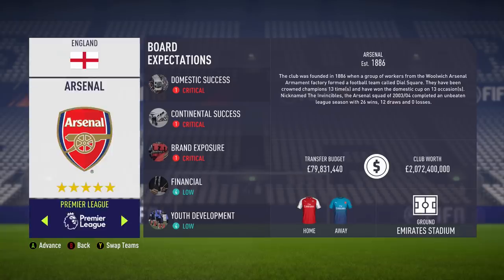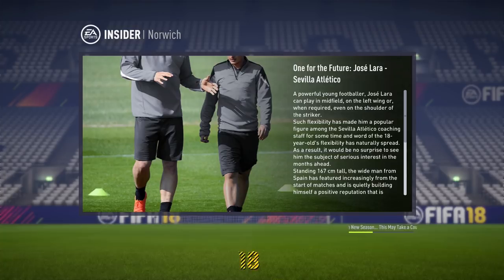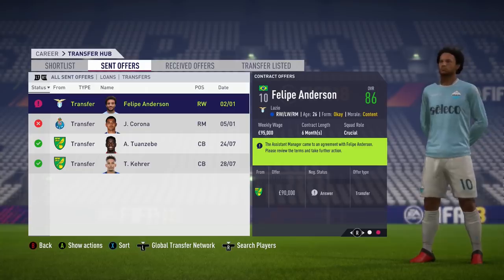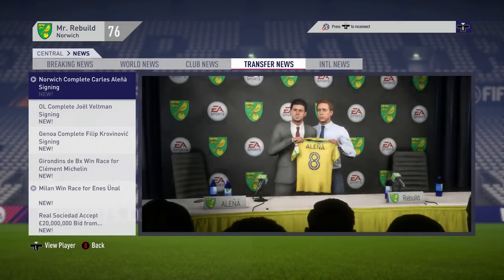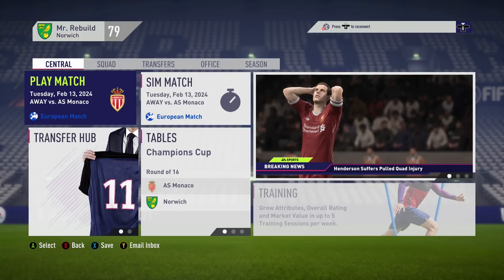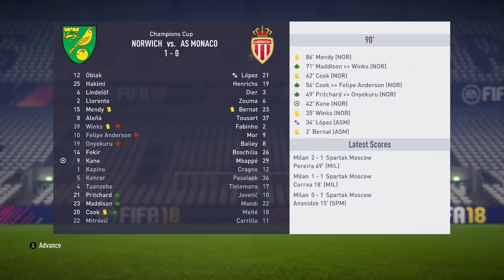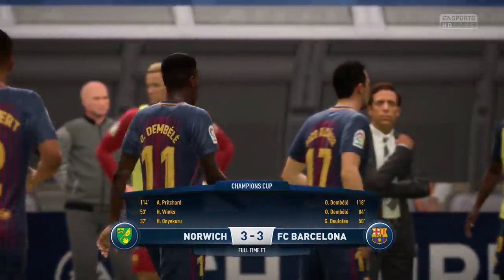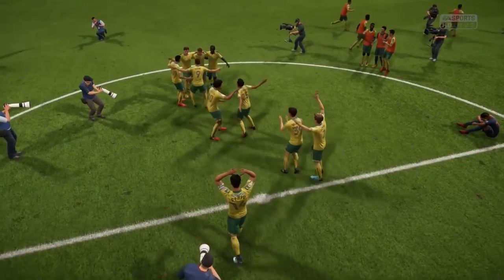REBUILDING NORWICH CITY!!! FIFA 18 Career Mode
Welcome to another episode in the FIFA 18 Career Mode Rebuilding challenge series! The whole objective of this rebuilding challenge is to see how many seasons it takes through simulation and transfer business to qualify for a Champions League final, it'll then be up to us to put our skills to the test and see if we can complete the job! For today's instalment of the series we are going to be rebuilding Norwich City!